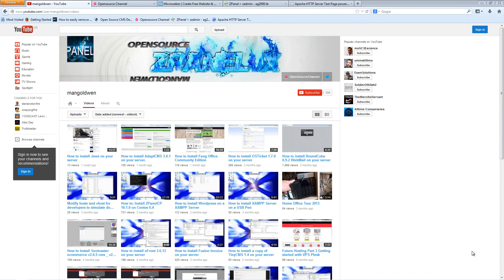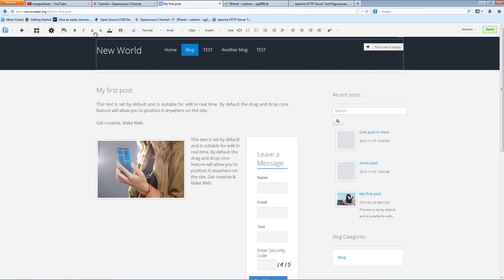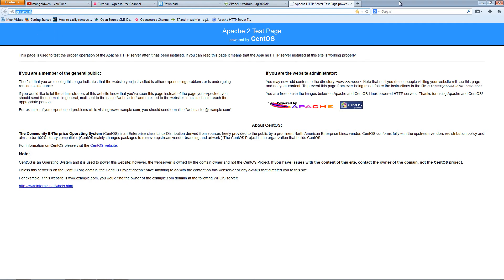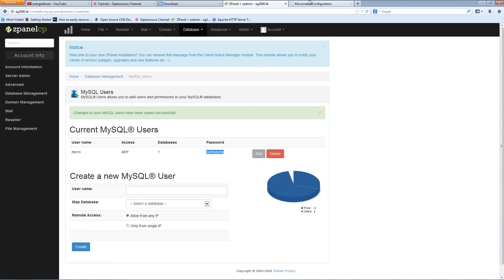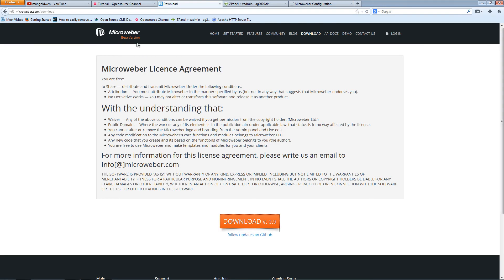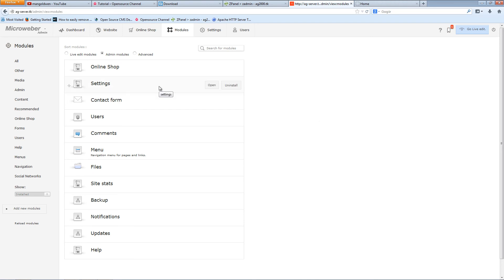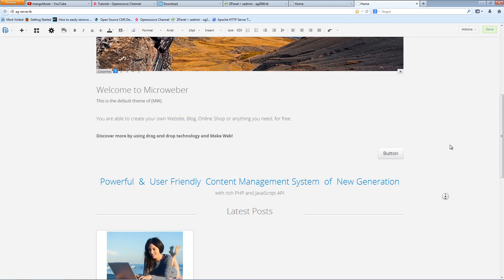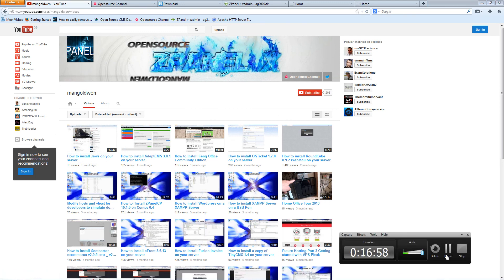How to install Microweber v0.9 on your server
You are not required to have any experience as a developer or designer in order to create a Microweber website.

The most intuitive way to edit the content of your site is through our drag & drop functionality.

Edit text directly on your website so can see the results in real-time rather than having to constantly reload the page.
You can also reorder the elements of your website and extend them using custom modules such as galleries and contact forms.

Change every aspect of your page's elements and even change the skin of your modules. It all depends on what you need to accomplish.

The drag and drop functionality of Microweber is an intuitive way for you to design each page of your website exactly as you want it.
No coding is required - you can become the true creator of your website using only your mouse.
This simple technology gives you the freedom you need to create the website you want.

Video tutorial been featured by Microweber on their website you can find it